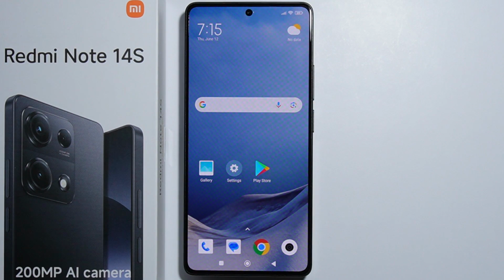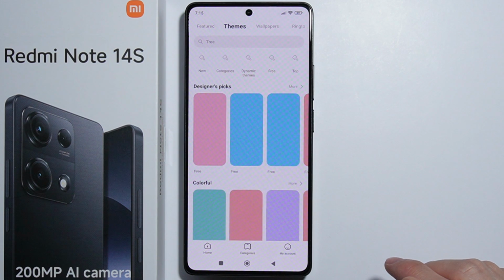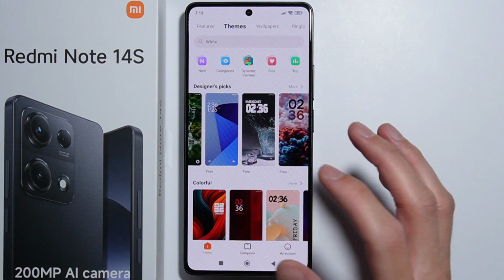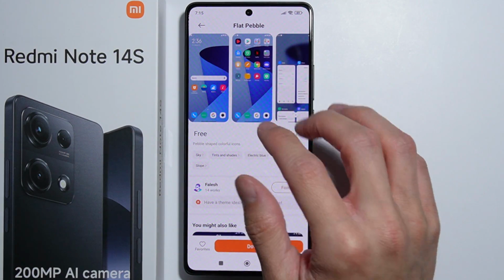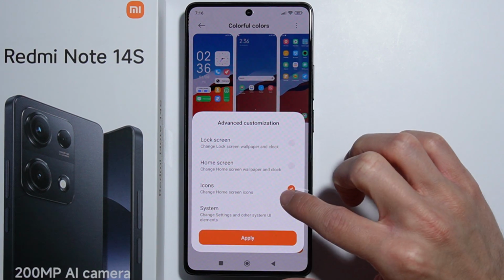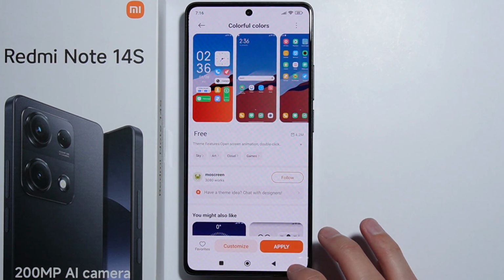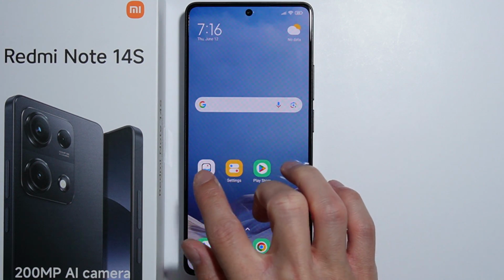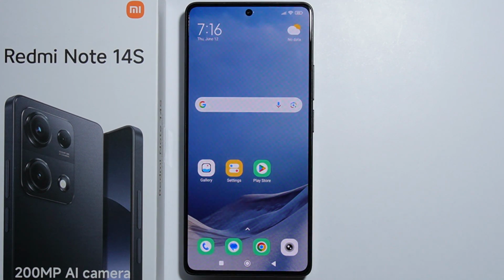Redmi Note 14S: How to Change Icons Shape?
Want to give your Redmi Note 14S a fresh look with different icon shapes? This video shows you how to change the shape of your app icons using built-in settings, themes, or third-party launchers. Learn how to customize your home screen with rounded, square, or other stylish icon designs. Make your Redmi Note 14S reflect your personal style with unique icon shapes.